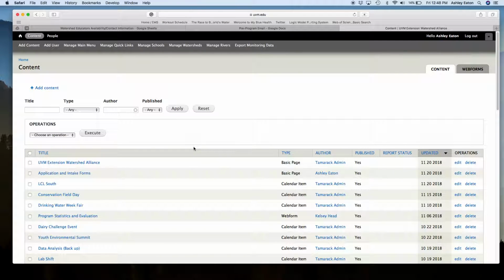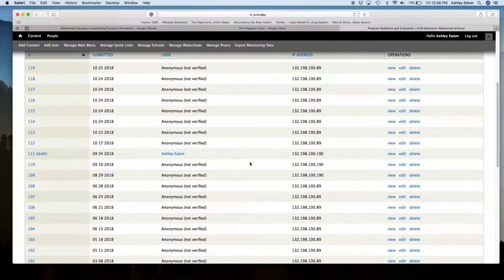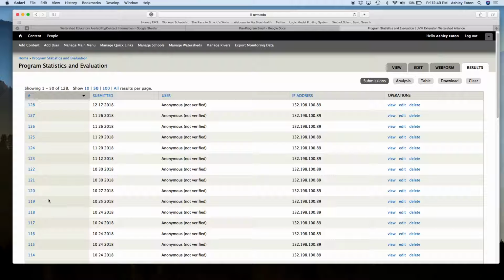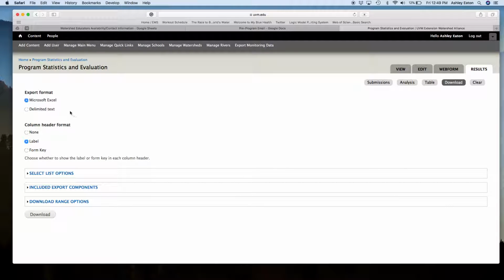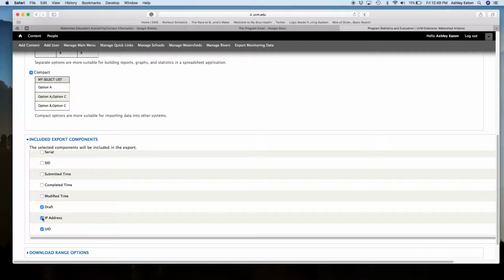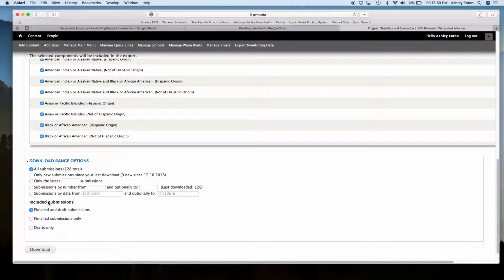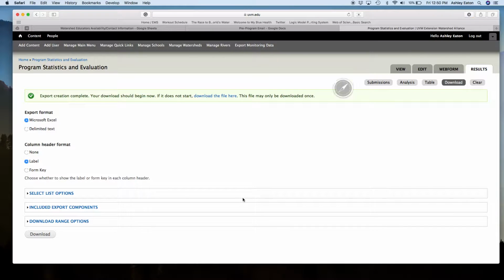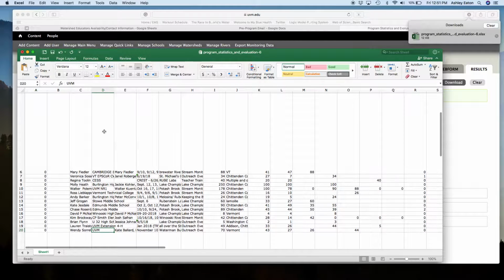WA Tutorial Downloading WA Program Stats Data